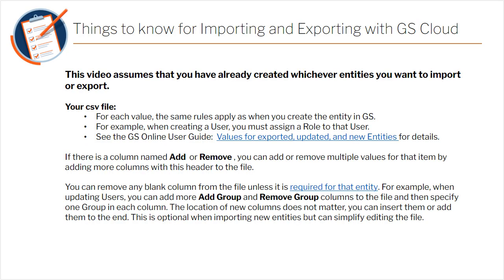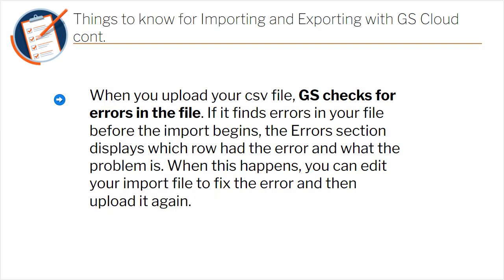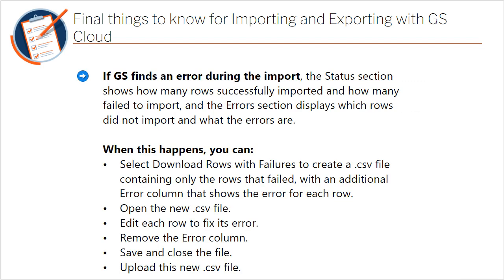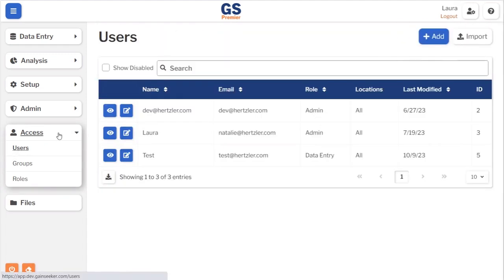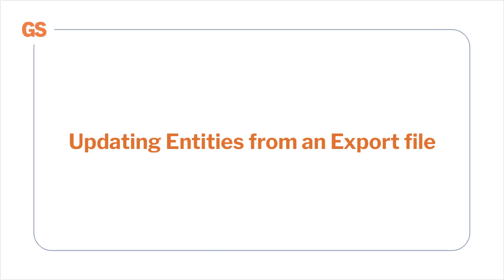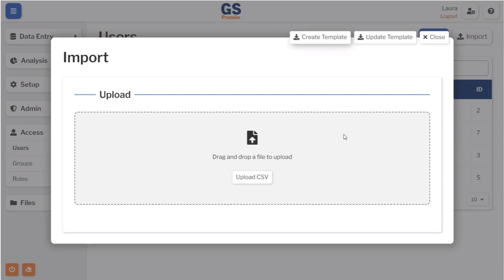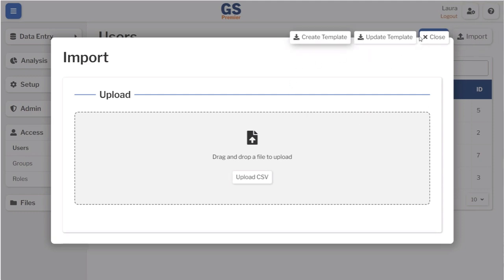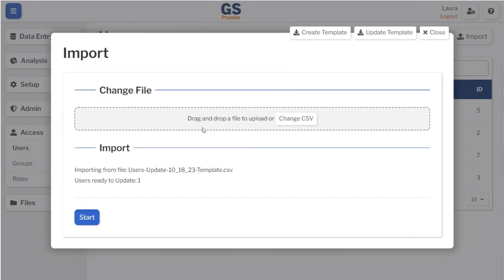GS Premier: Import and export Parts, Users, and other Entities (long version)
Getting data into to help you get started with GS couldn't be easier. You can use a spreadsheet (.csv file) to create or edit multiple items and then import them. This can be much faster and easier than creating or editing those items one at a time in GS. You can also export any of these items to a .csv file.